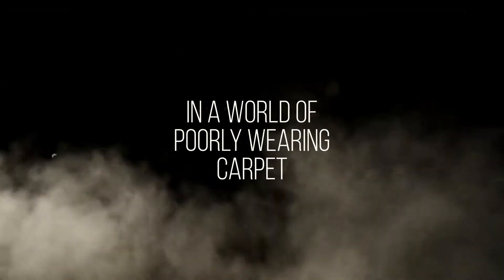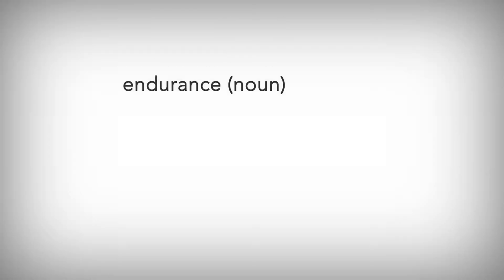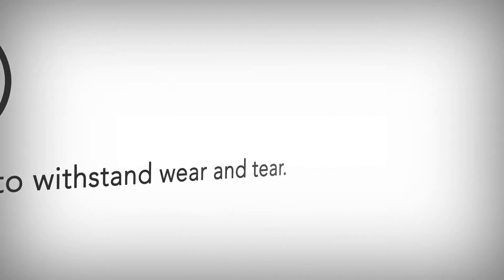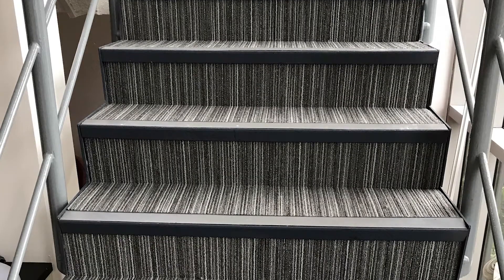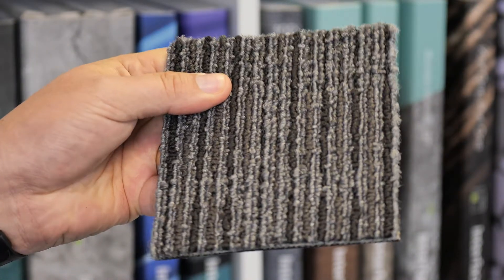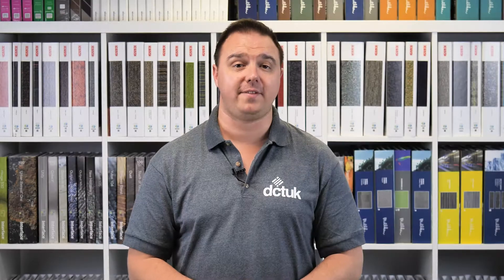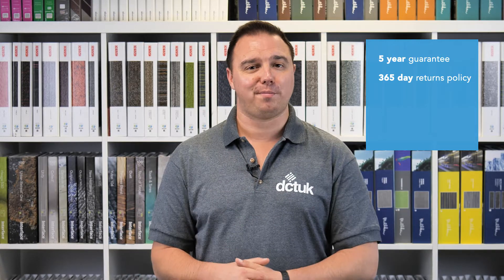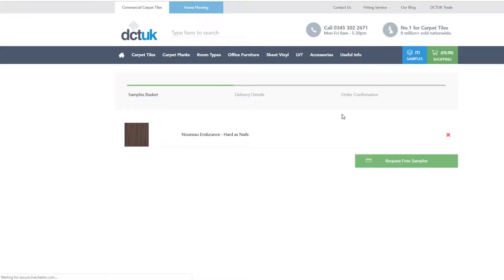Nouveau Endurance | Carpet Tiles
***Important: Correction to the information in this video, if you wish to use bleach to clean this carpet tile then the correct quantities are 10% bleach and 90% water solution.***

There ain't no point in style without substance when it comes to flooring, which is why we bring you the marvellous, the fantastic, Nouveau Endurance.

The dictionary definition of the word 'endurance' is "the capacity of something to last or to withstand wear and tear" and well, we certainly couldn't think of a better name for this sturdy range. Not only will these tiles stand strong against the high footfall and heavy furniture which are commonplace in commercial spaces, they are also constructed using 100% StainSafe yarns so won't be easily marked or damaged.

Feeling tempted now? Why not order yourself some free samples so you can admire these beauties at closer quarters. Colours and textures are often even better in person and getting hands on with some samples will give you the interior inspiration you're looking for - and anyway, even if you change your mind, you'll be covered by our handy 365 Returns policy. What's not to love?!